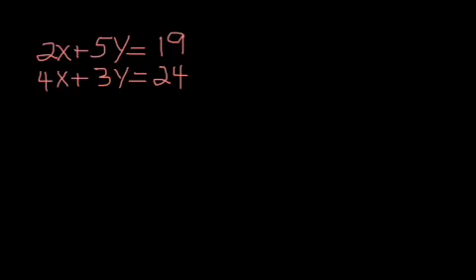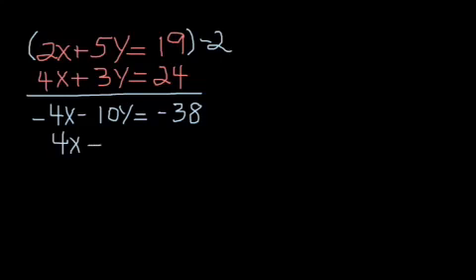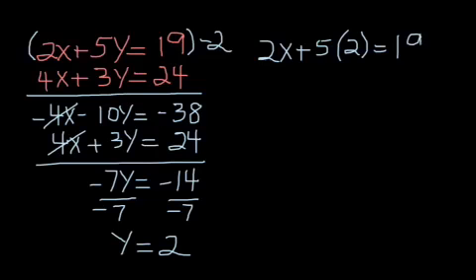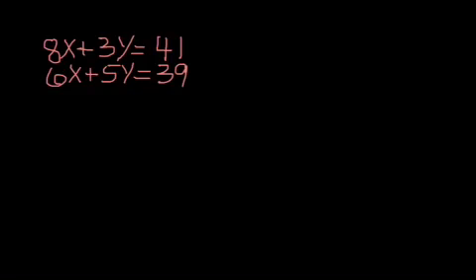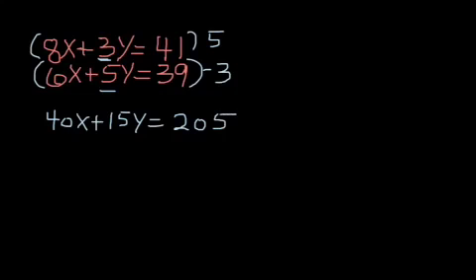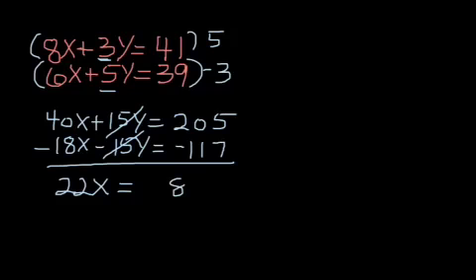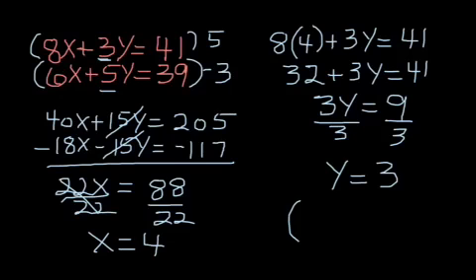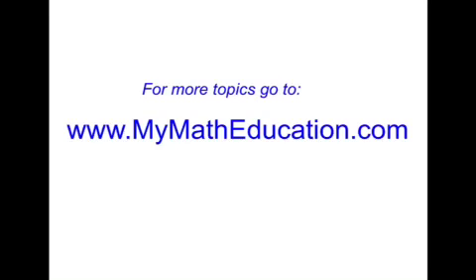How to Solve Systems of Equations (Elimination Method)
Solve 2x2 systems of equations by elimination.